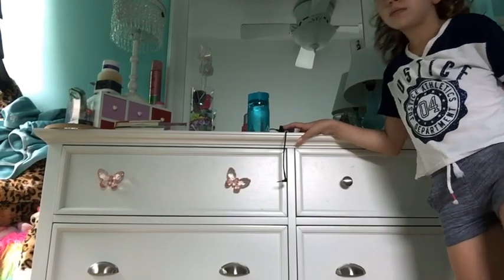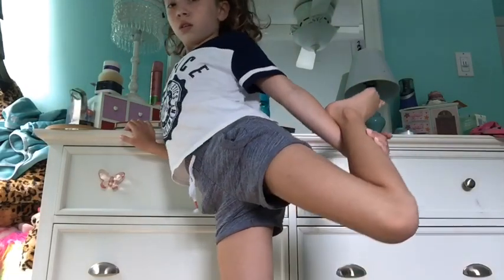Stretching routine updated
TikTok oliviacupcake589 go cheack our my other streatching routine